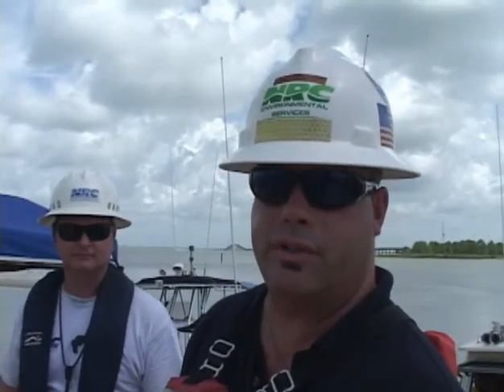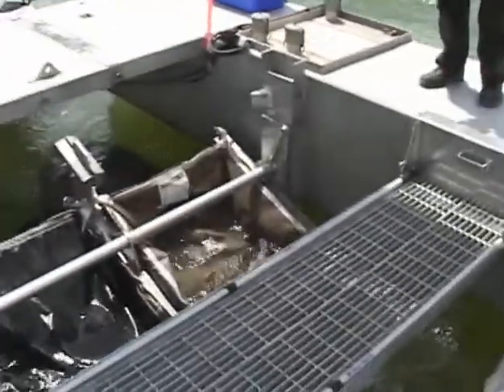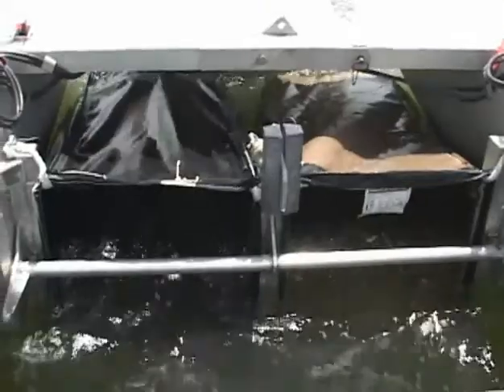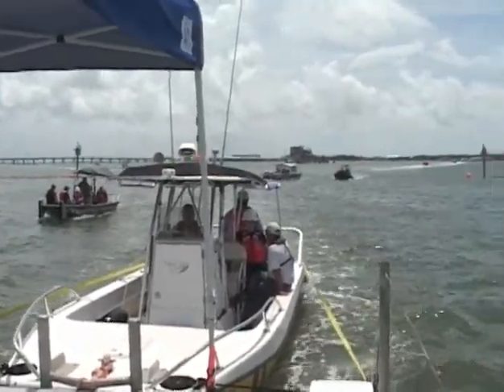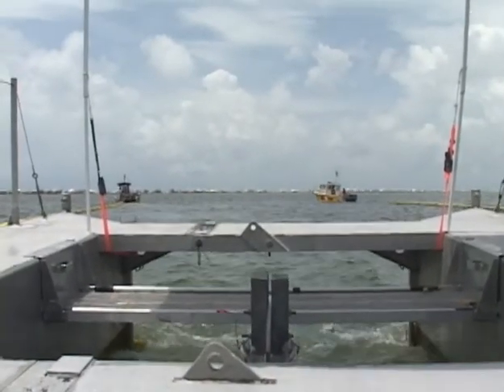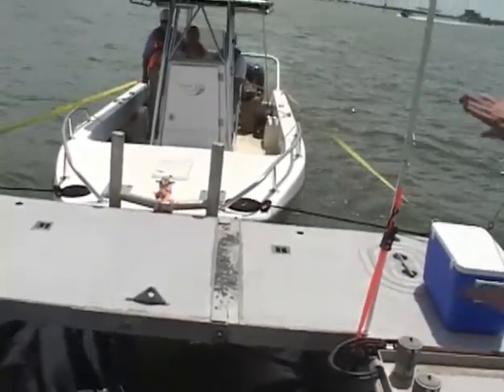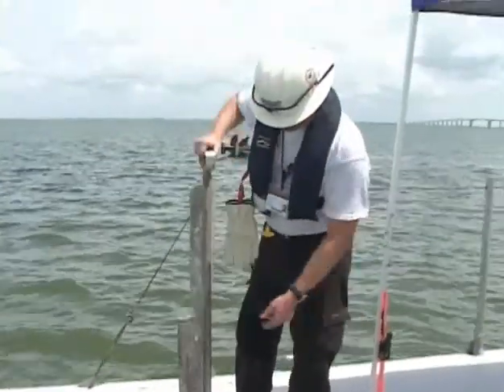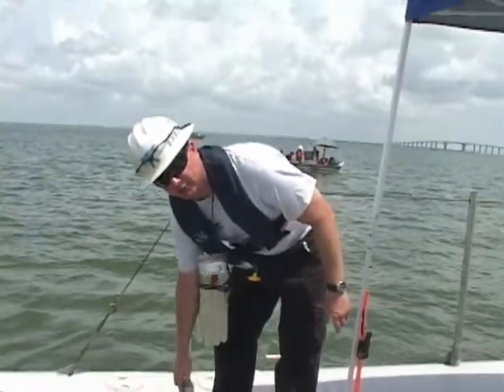National Response Corp. (NRC) HORD Demonstration - TIC Portfolio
Video Portfolio by Kerry Liles